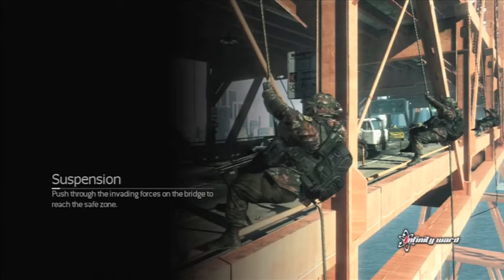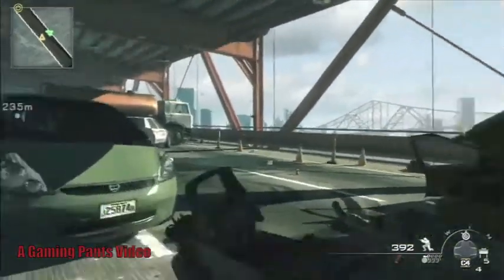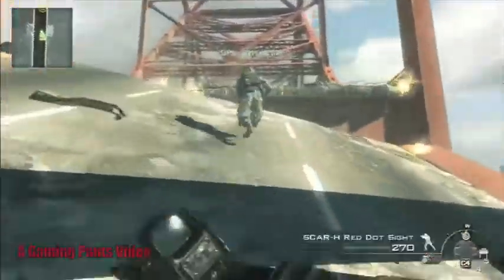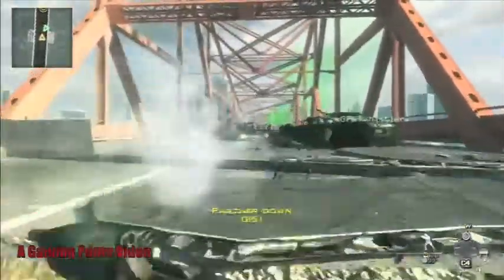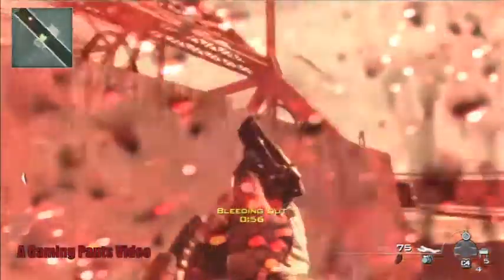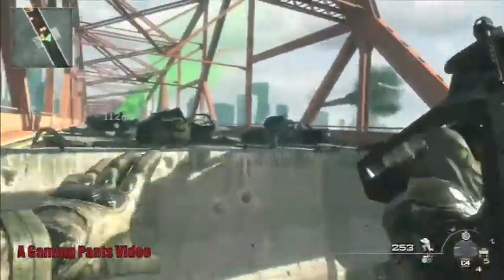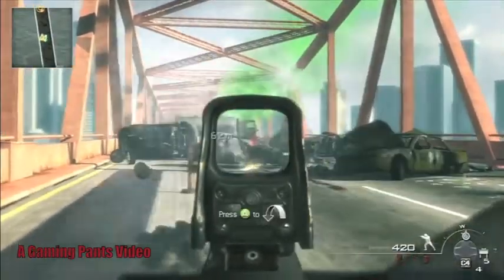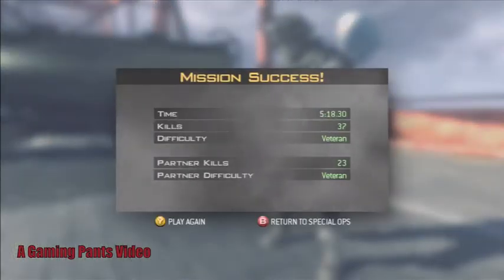Spec Ops Guide - Episode 5 - Suspension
xGPx Trifle and xGPx Whistler are back with another spec ops guide!

This time, we're wielding our assault rifles to take on Suspension on veteran!